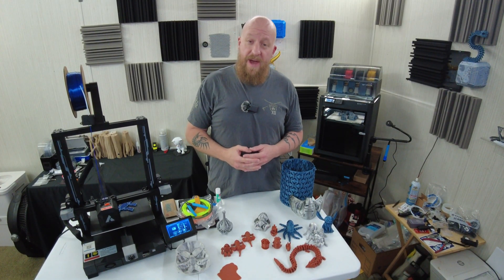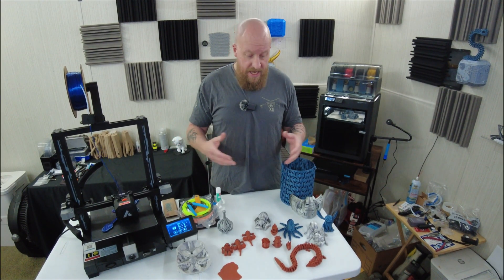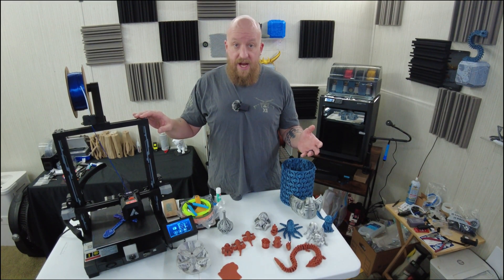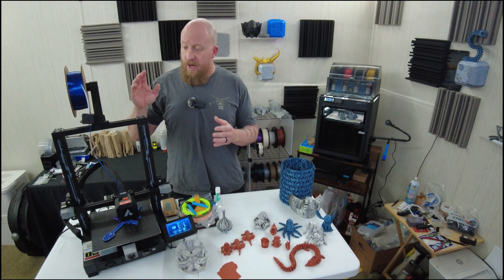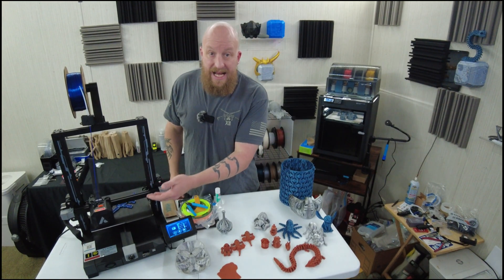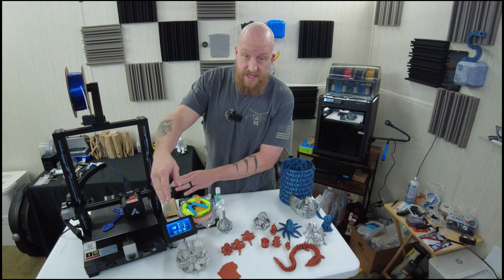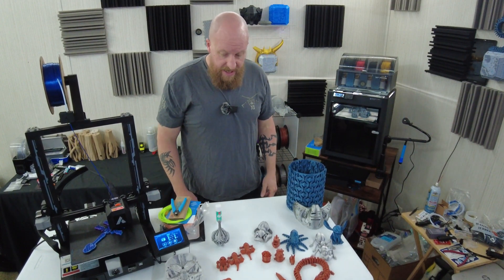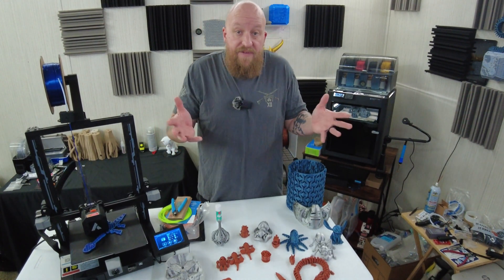JG Maker R1 !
My review of the JG Maker R1 Beginner 3d printer
230x230x250 mm Build Volume ! 260c on the Hotend. Up to 180mm/sec print speed!